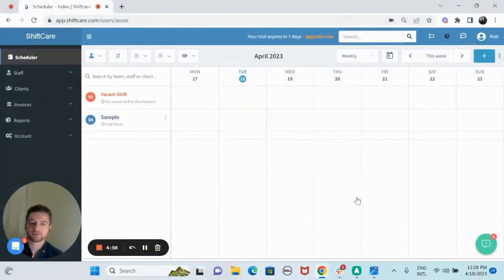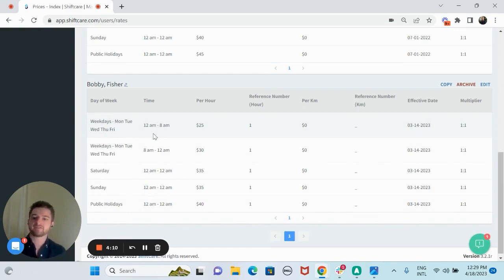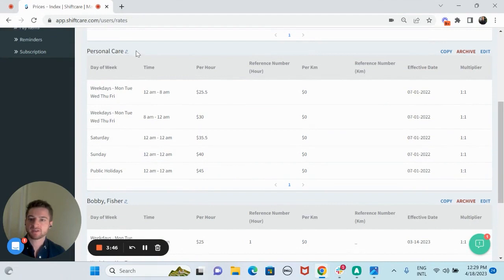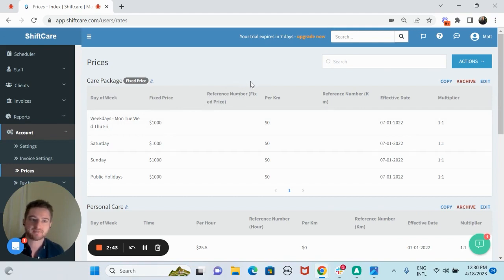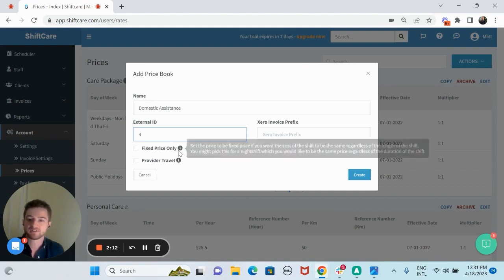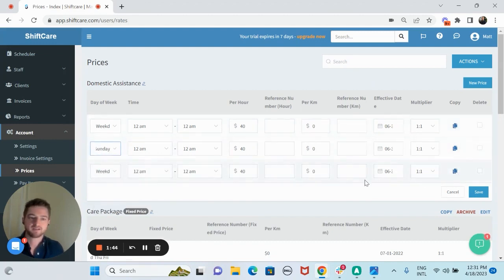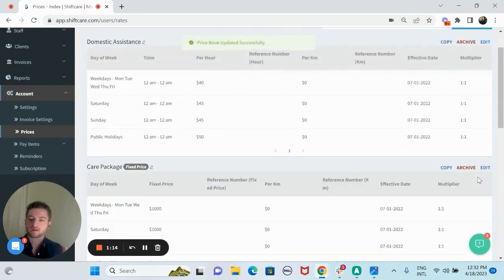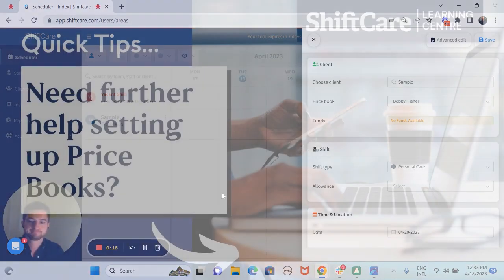Setting up Price Books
In this Quick Tip video we'll show you how to set up Price Books in ShiftCare. A Price Book is a feature that allows you to define the prices associated with different services and products offered by your organization. A price book is essentially a catalog of items with associated prices that can be used to create invoices for clients or customers.

Price books in ShiftCare are highly customizable, allowing you to create unique price books for each program, client, or funding source. This allows you to accurately bill for services, ensuring that your organization is compensated correctly.